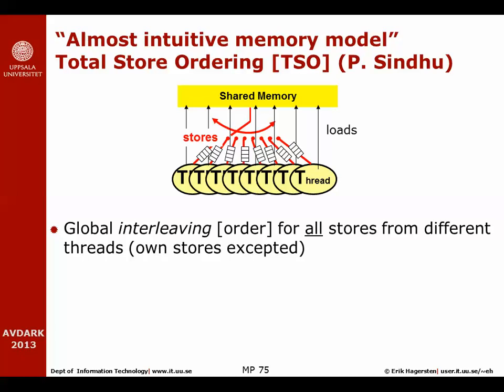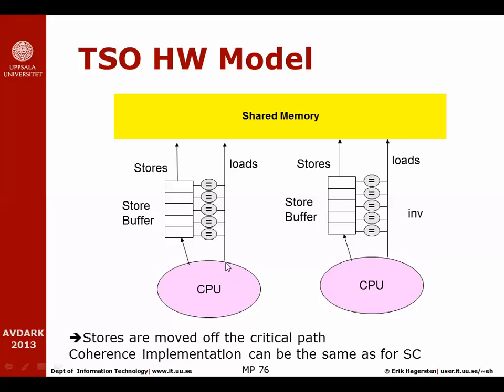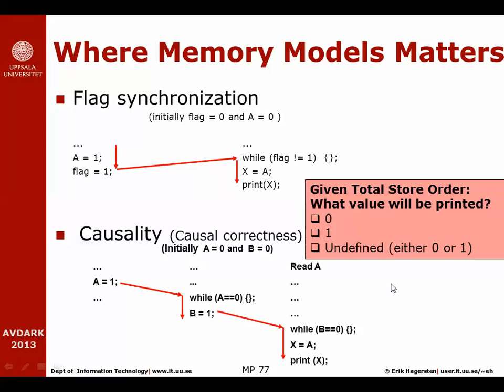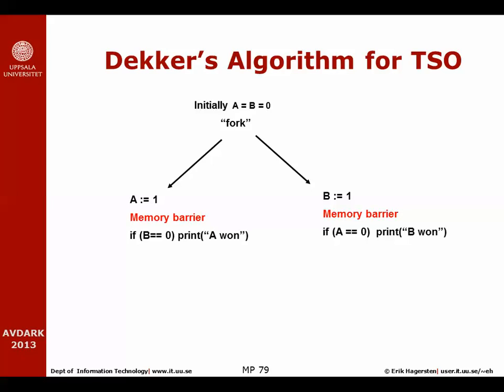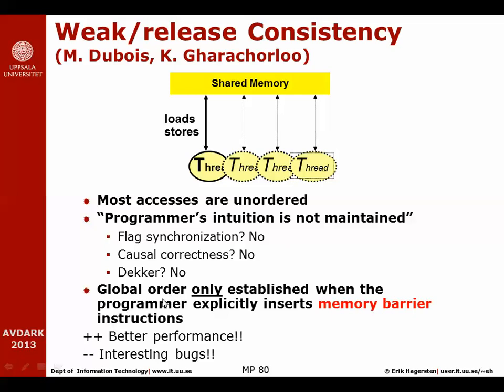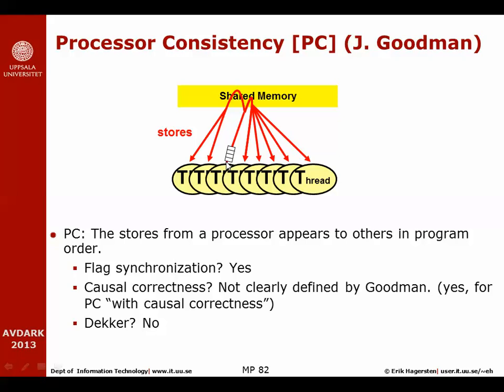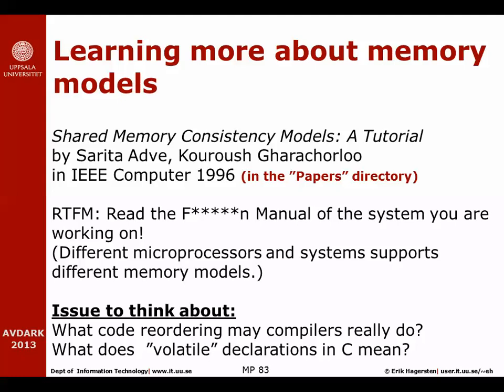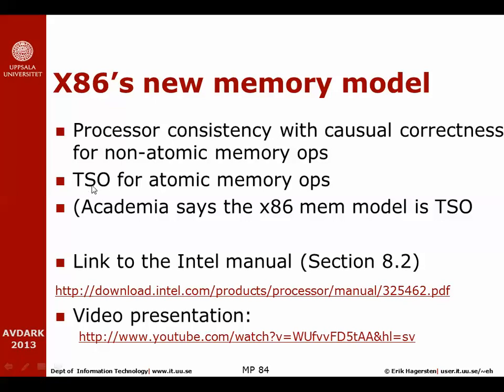Other memory models 2013 09 19 16 33 19